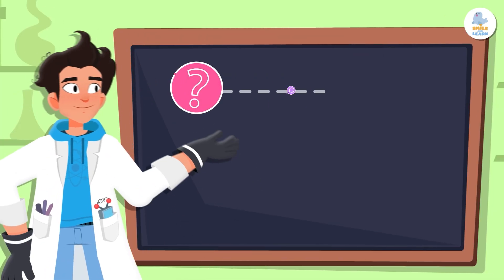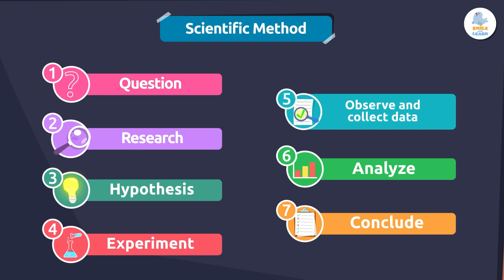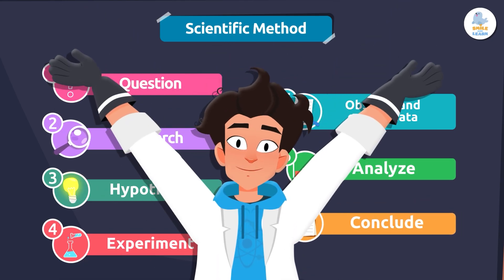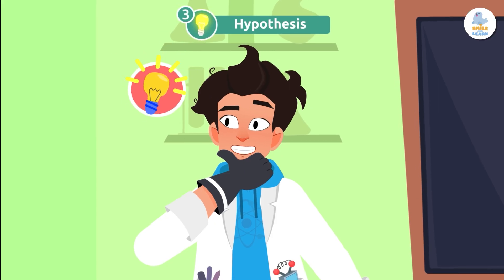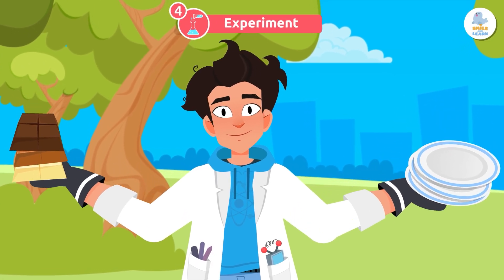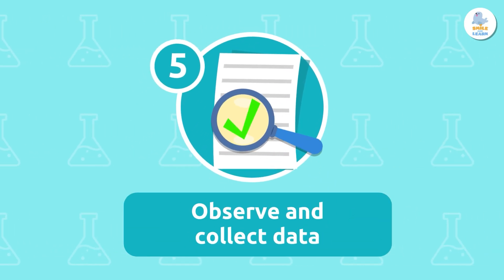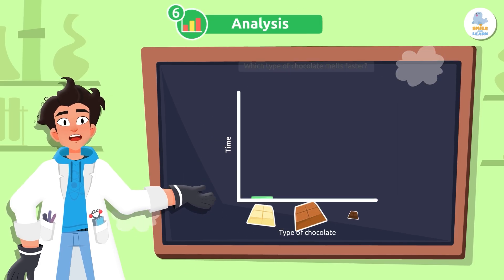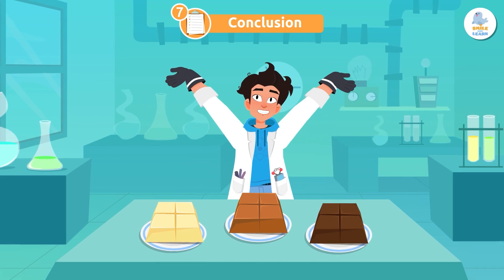🧪 The SCIENTIFIC METHOD for Kids 🍫 With a CHOCOLATE Experiment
Educational video for children in which we accompany our scientist and Smilie the seal in a delicious experiment with... chocolate! 🍫

You will learn what the scientific method is and what it is used for, exploring step by step how to formulate a question, investigate, hypothesize, experiment, observe the results and draw a conclusion.

Through a fun, real-life example, children will discover how to apply this method to understand the world, foster critical thinking and develop scientific skills in a practical and visual way.

👨‍🔬 STEPS OF THE SCIENTIFIC METHOD:
1️⃣ Question
2️⃣ Research
3️⃣ Hypothesis
4️⃣ Experimentation
5️⃣ Observation and data collection
6️⃣ Analysis
7️⃣ Conclusion

This video is ideal for use at home and for children in elementary school, and encourages critical thinking, curiosity and learning science in a practical and fun way.